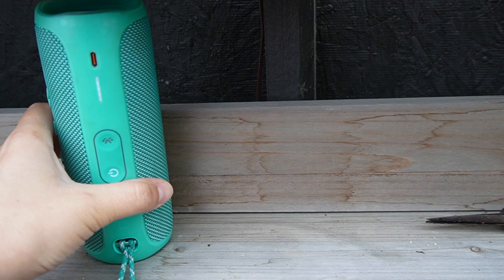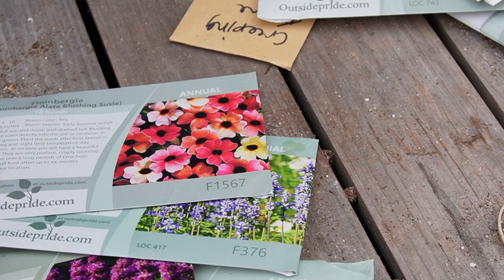Daily Plant Routine & Seedling Tour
We share our daily plant routine Inside Our House & Outdoors in the Greenhouse. See how far along all of the seedlings have come and all the varieties that will be seeded today! Lots of work but lots of fun!

Feel free to Follow Our Gardens on Instagram and Facebook

Music in video is through music subscription:
The top of the Morning
Direction by the Nightjars
In my arms by starry eyed